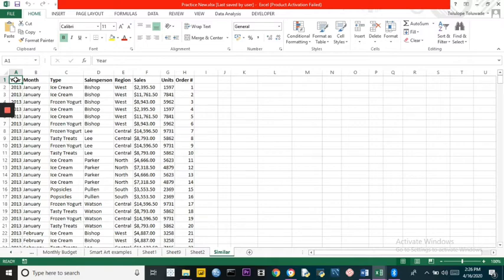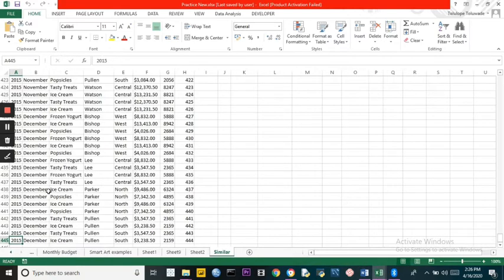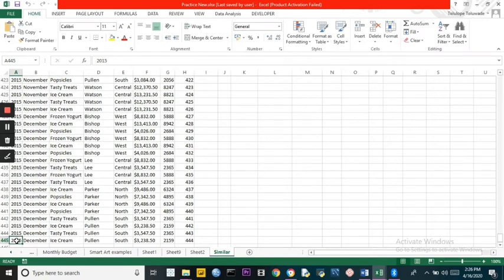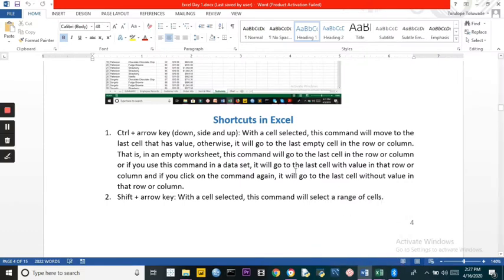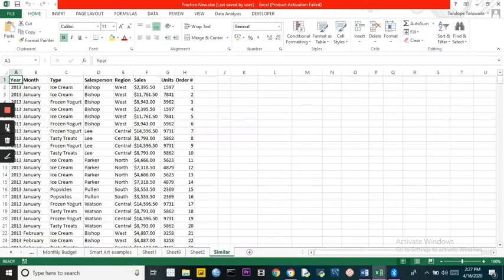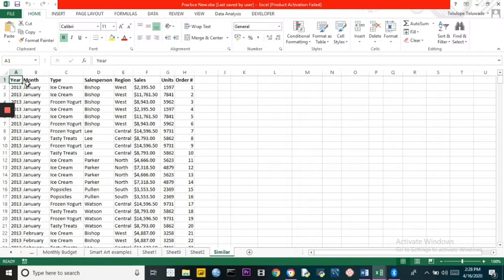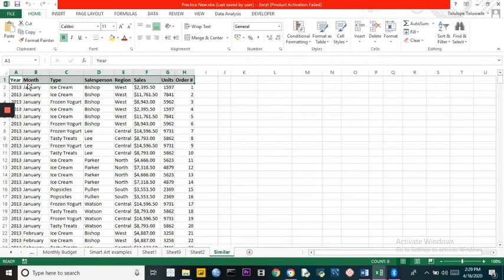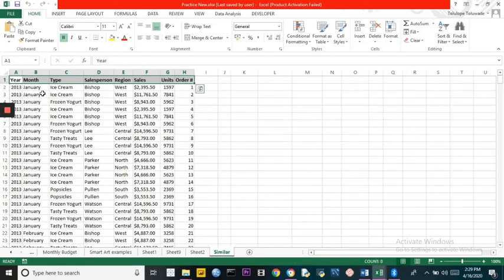Excel Free Class 1f